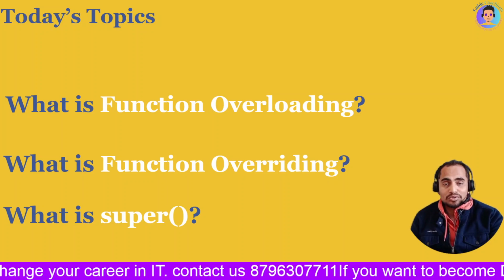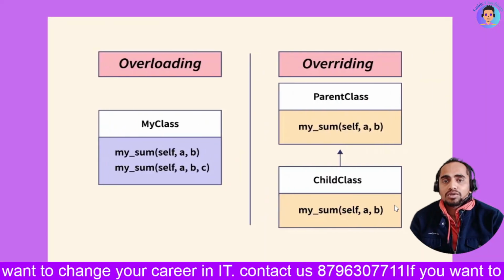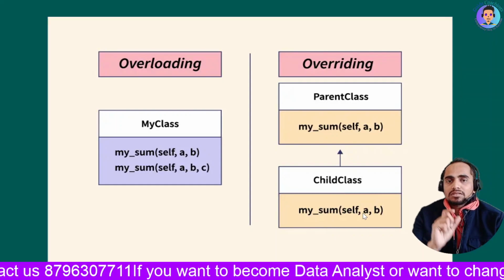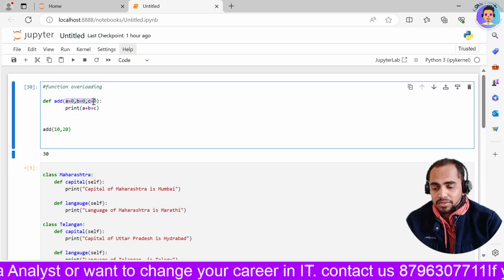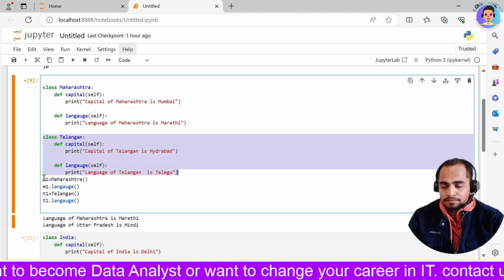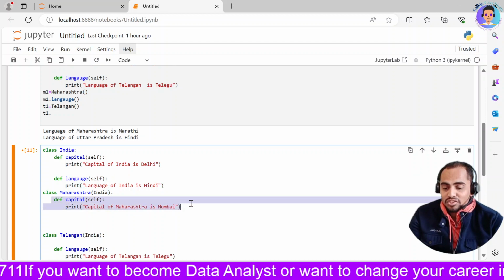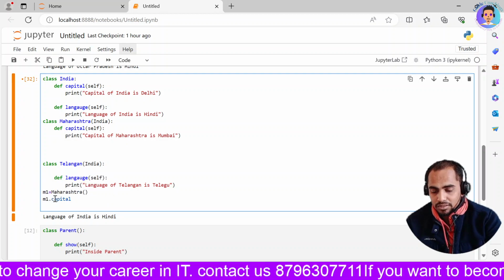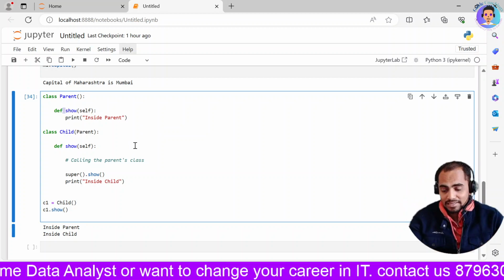Unlocking the Power of Python : Function Overloading, Overriding, and the Super() with Real-World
Description

Join us on an illuminating journey through the world of Python functions as we unravel the concepts of function overloading, overriding, and the super() method. In this video, we delve into the intricacies of these advanced techniques, exploring how they enhance code flexibility, maintainability, and extensibility. Through engaging real-world examples, we illustrate how function overloading allows multiple functions with the same name to behave differently based on their arguments, while function overriding enables subclass methods to replace superclass methods with specialized implementations. Additionally, we'll uncover the power of the super() method in facilitating cooperative inheritance and method delegation. Whether you're a novice programmer or a seasoned coder, this video equips you with the knowledge and insights needed to harness the full potential of Python functions in your projects. Get ready to elevate your coding skills and revolutionize your approach to software development